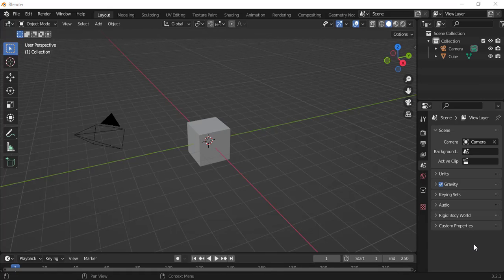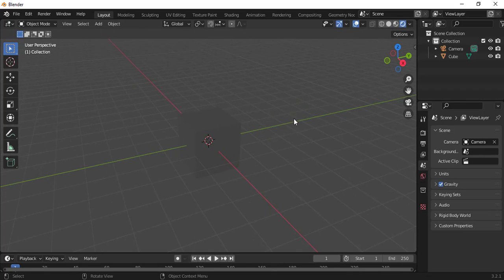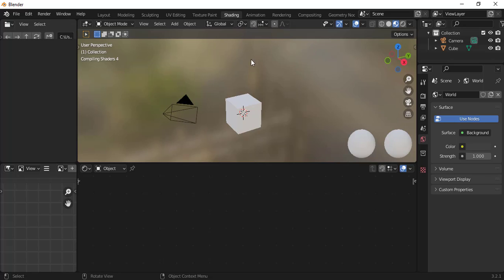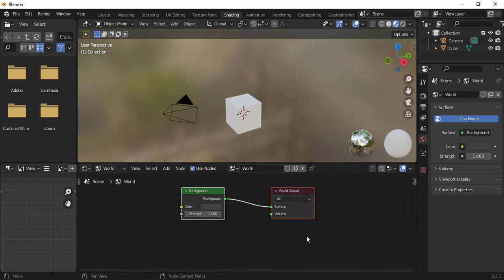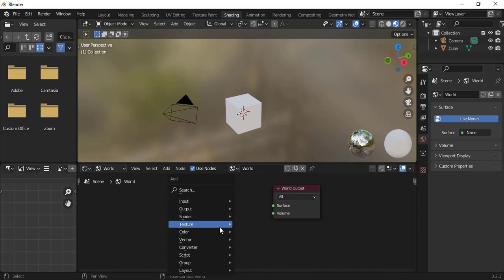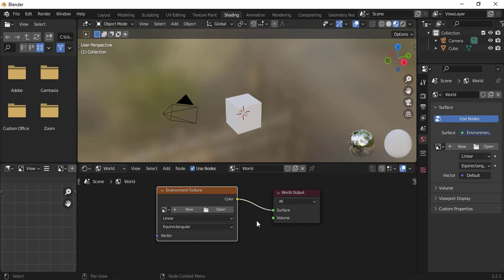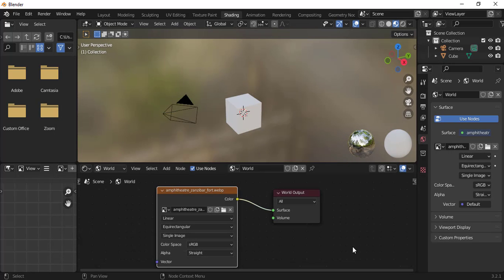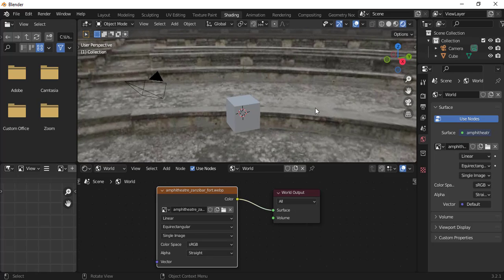How to import HDRI shading in Blender 3d | Blender 3d Tutorial for Beginners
In this video I show you how to import HDRI shading in Blender 3d. This is a great tutorial for beginners who want to learn how to create realistic renders with Blender 3d. HDRI or High Dynamic Range Imaging is a great way to achieve realistic lighting in your scenes and can be used for both rendering and compositing.
This is a great tutorial for beginners and will help you create realistic blender 3d renders with ease.

00:00 How to import hdri shading in blender 3d
00:45 How to add environment texture in Blender 3d